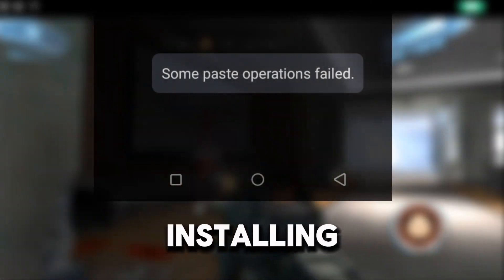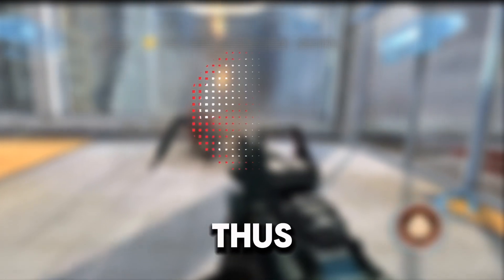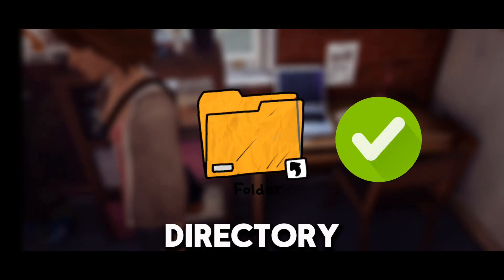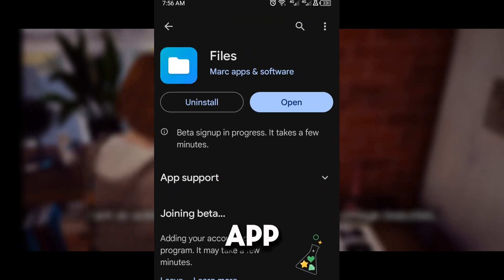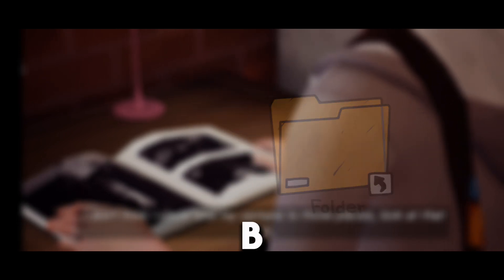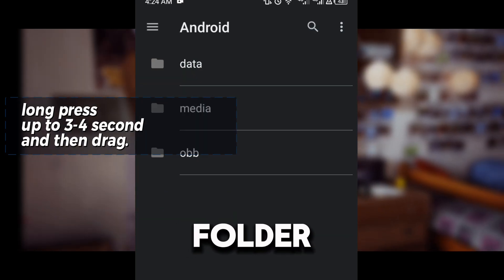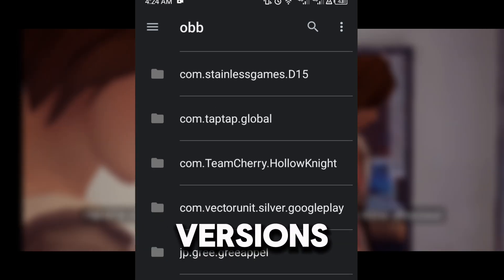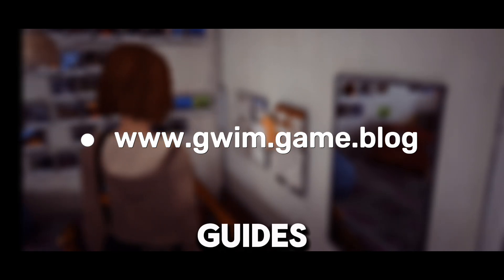How to fix and Install Old Apps with OBB Files on Android 11 and Above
Having trouble installing apps with OBB files on your Android device? In this tutorial, I’ll show you how to easily move OBB files to the OBB folder using the Files app by Marc Apps & Software. This method works around the limitations introduced in Android 11 and 13.

special thanks:
♪ Onion (Prod. by Lukrembo)